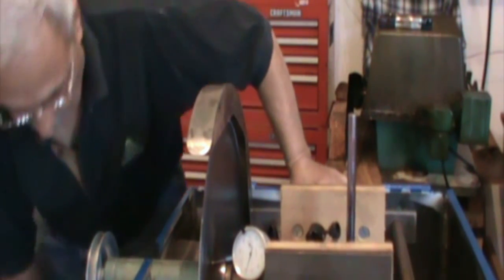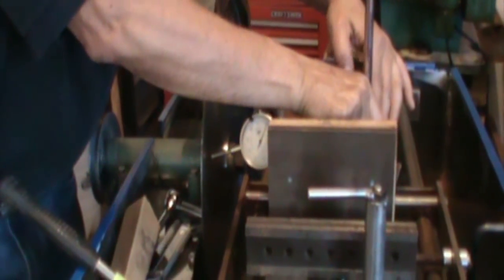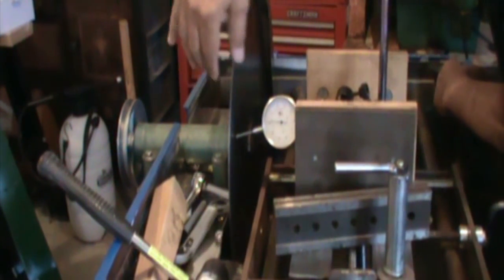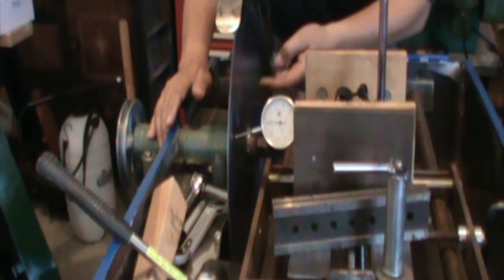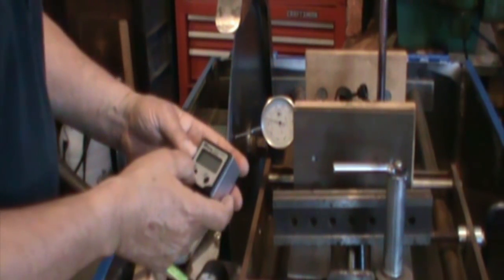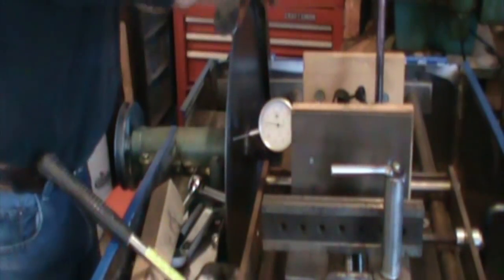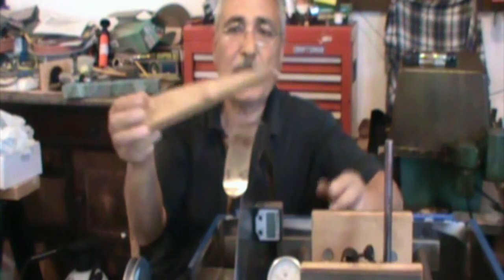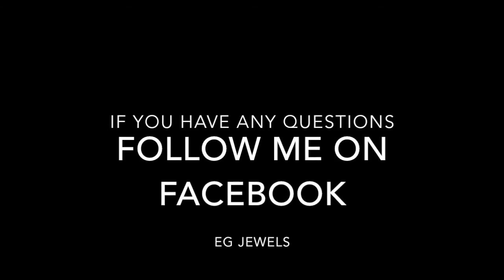Saw Blade Alignment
How to align an 18" saw blade to cut straight for lapidary slabs.